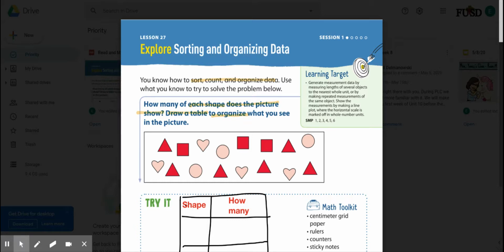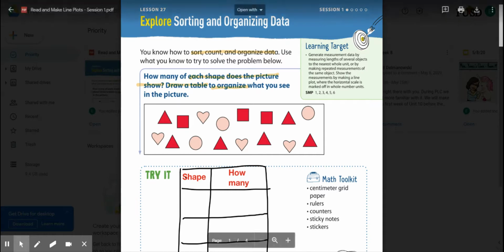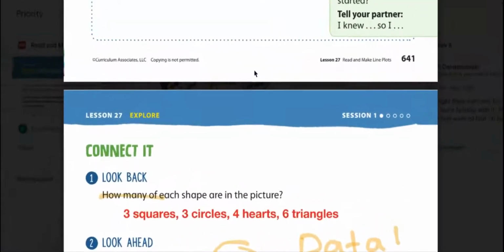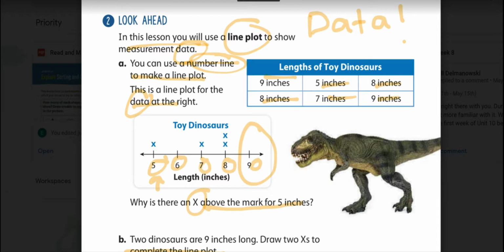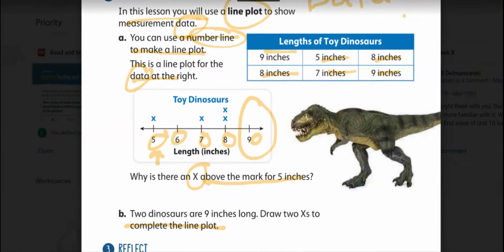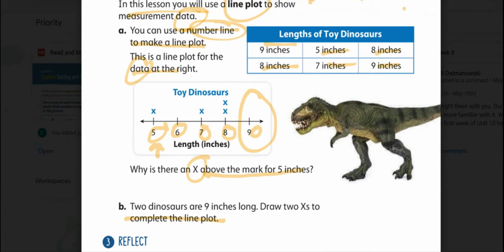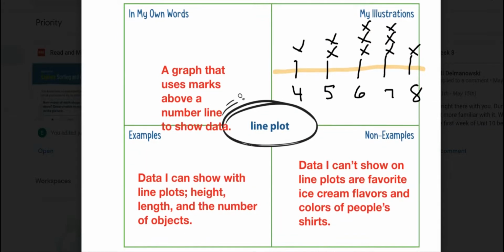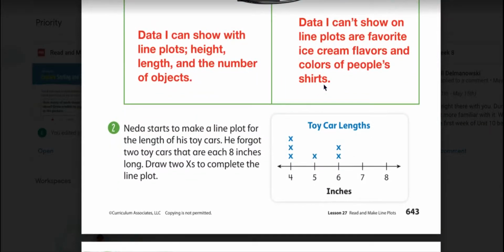Line Plots- Seesion 1